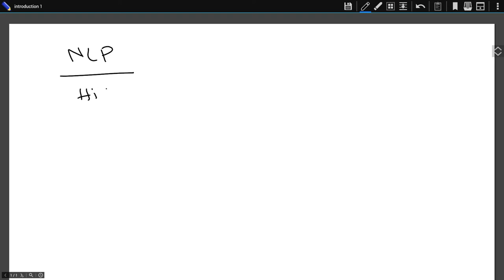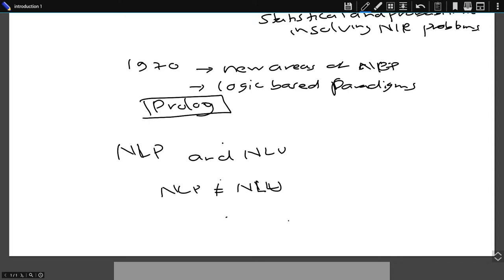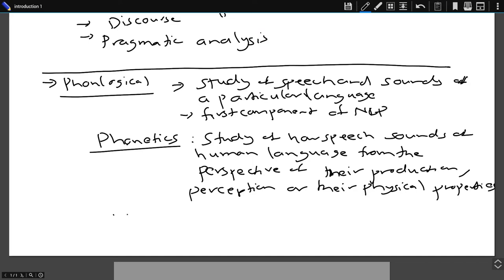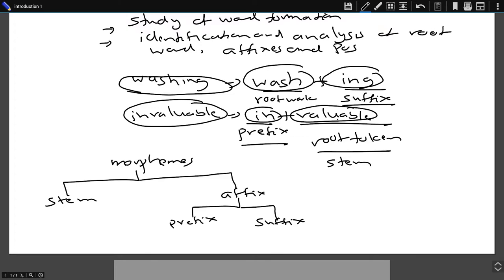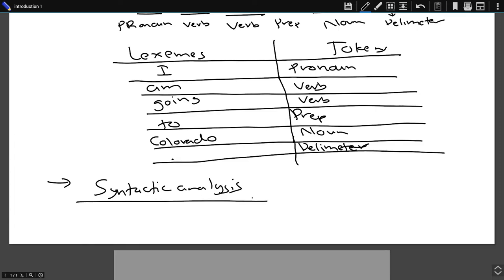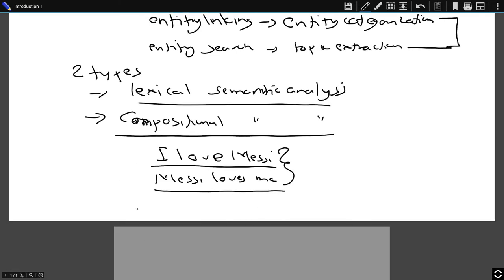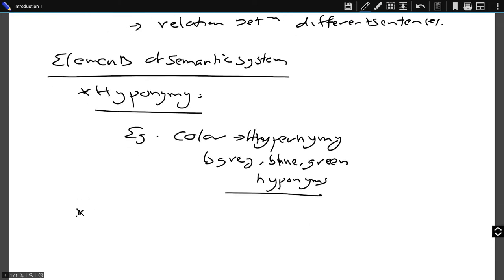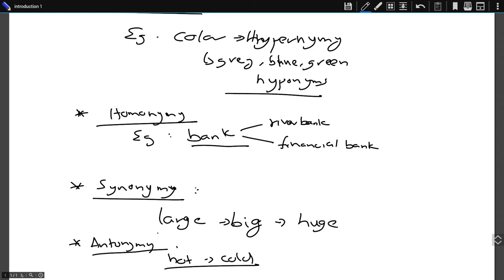Introduction | Natural Language Processing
In this series, we discuss concepts and implementation of Natural Language Processing.

In this Introduction video, I discuss about history of NLP, 7 different phases of NLP, Ambiguity in each phase, challenges and applications of NLP